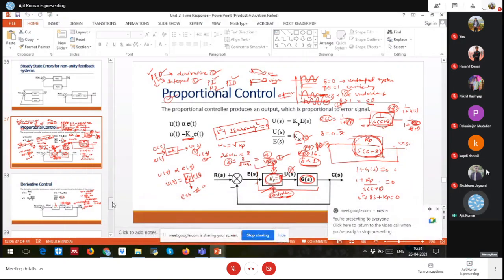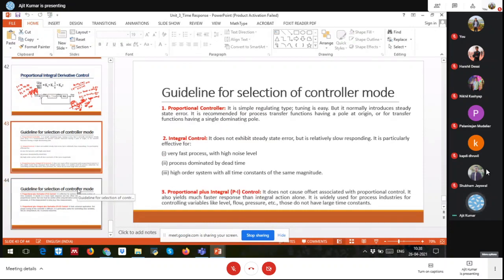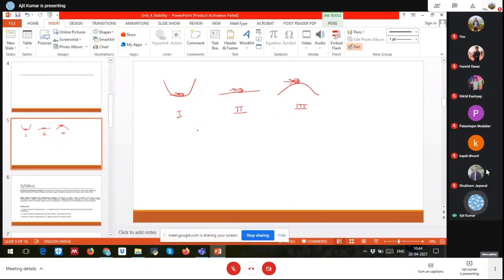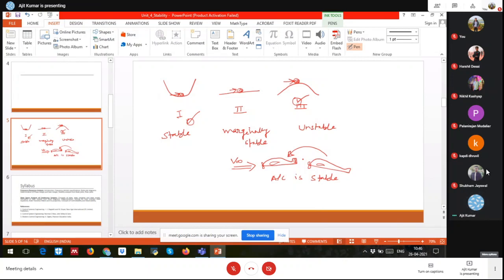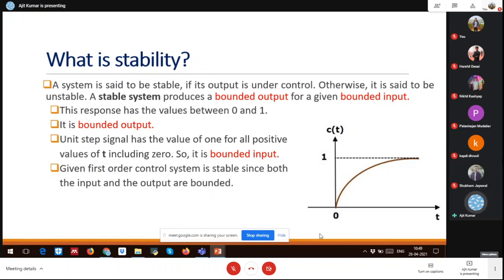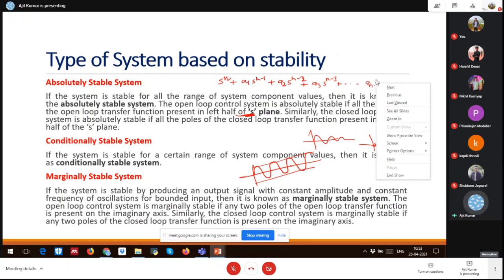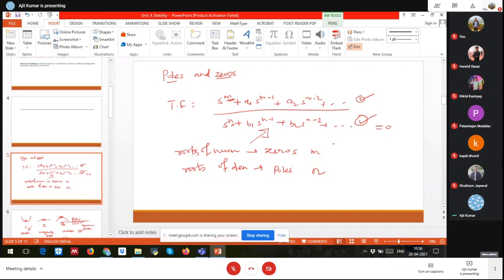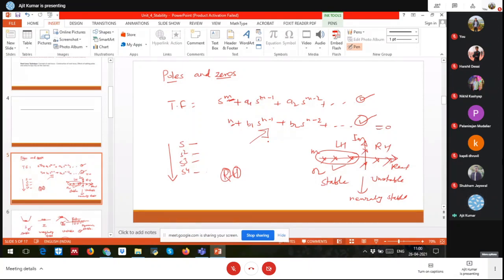2021 04 26 10 32 27 ics 10